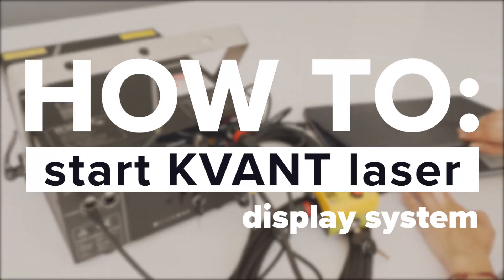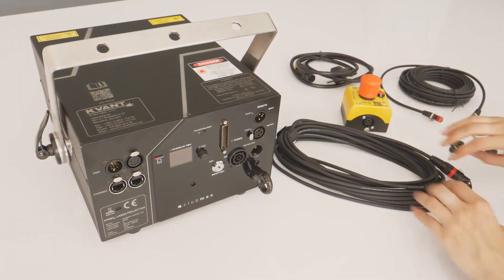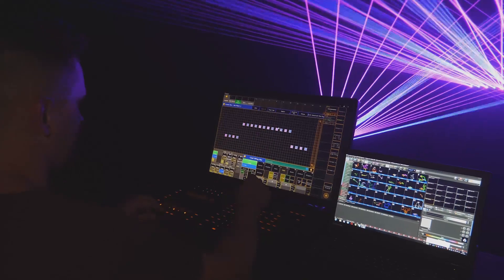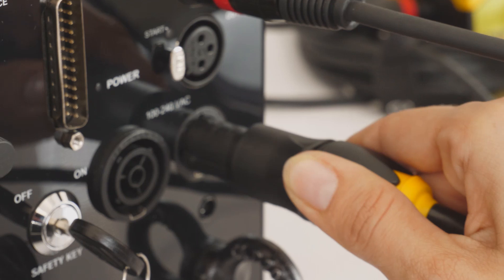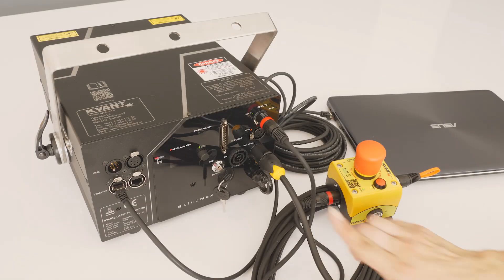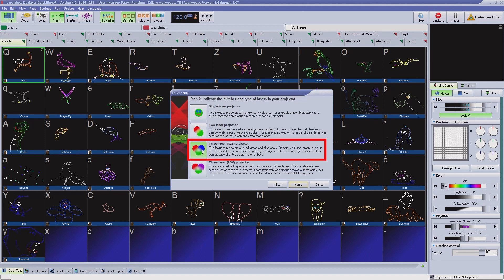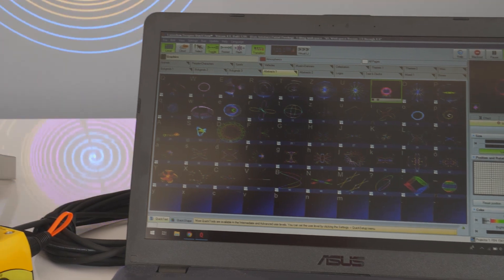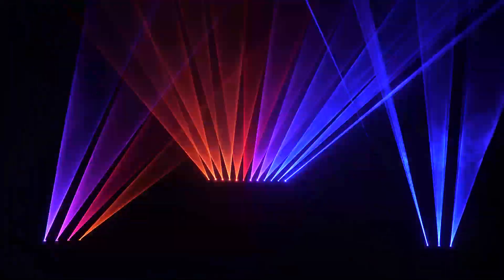HOW TO: start KVANT laser display system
In this video, we will guide you through the setup process of KVANT laser display projector.

In this guide, we will use the most common form of control called Streaming Mode.